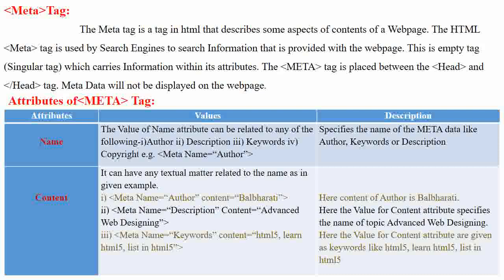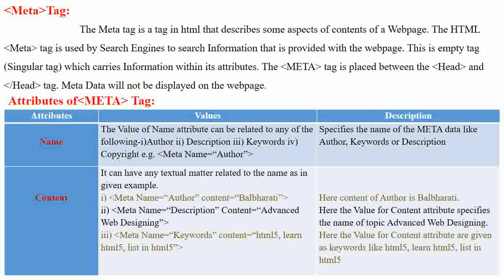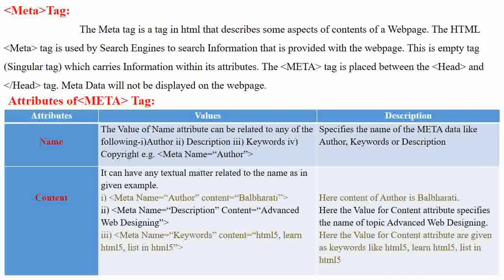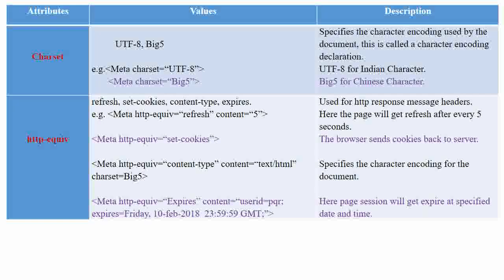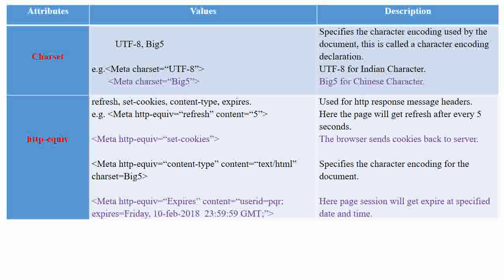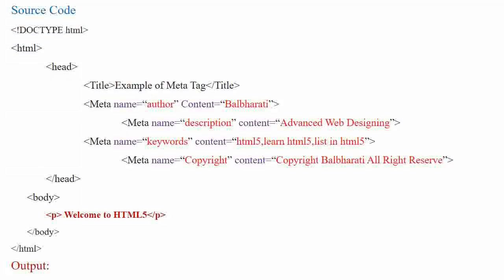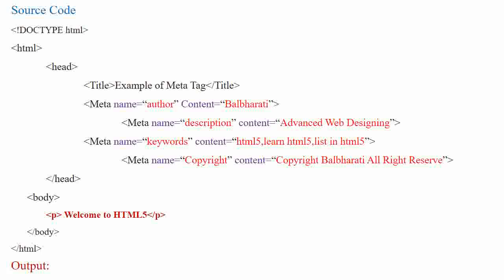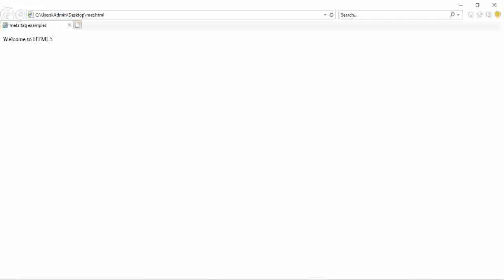Advanced Web Designing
Meta Tag